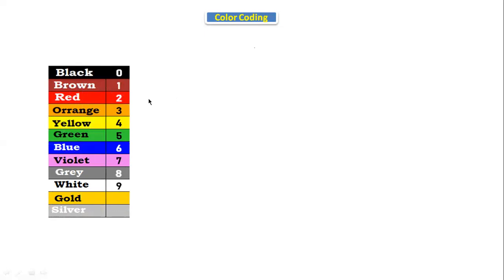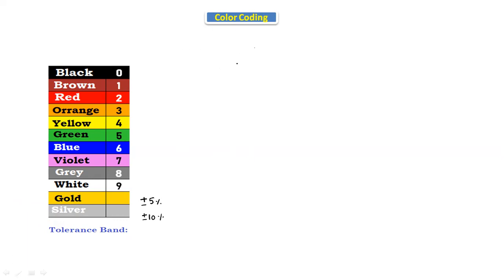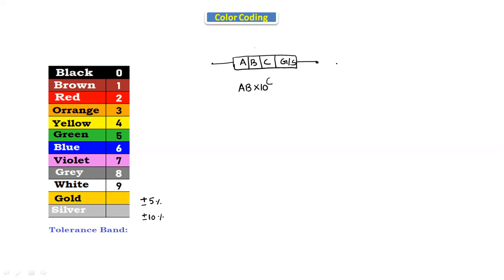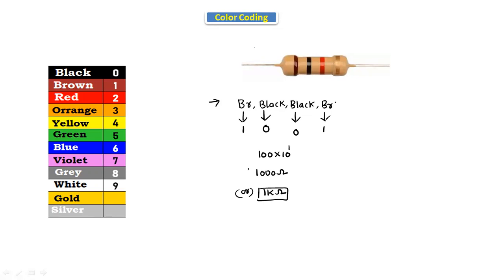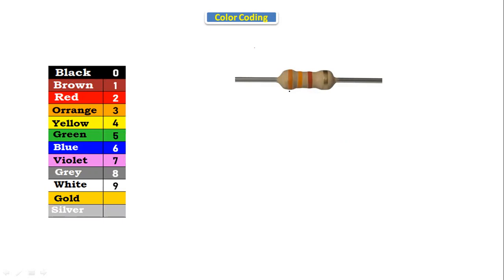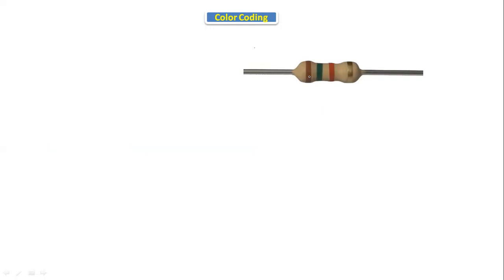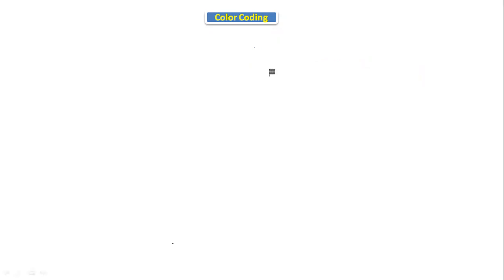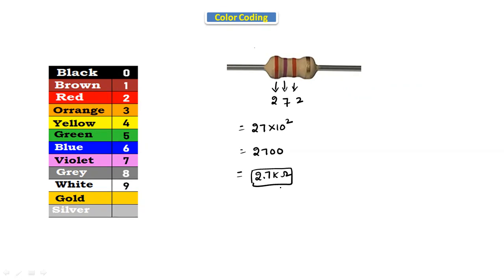1. Resistor Color Coding | Circuits Lab | BEE | BEEE Lab | JNTU | Autonomous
Resistor Color Coding | Circuits Lab | BEE | BEEE Lab